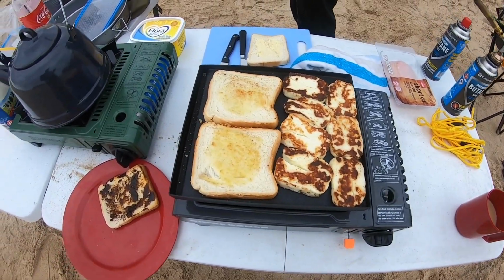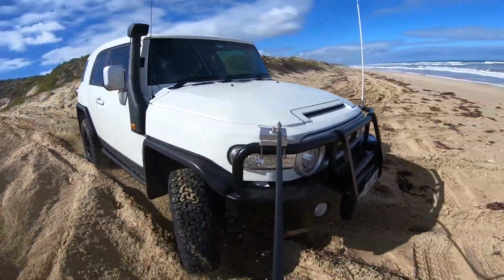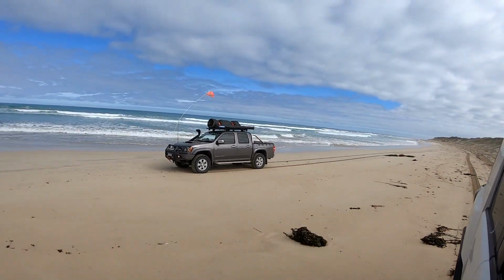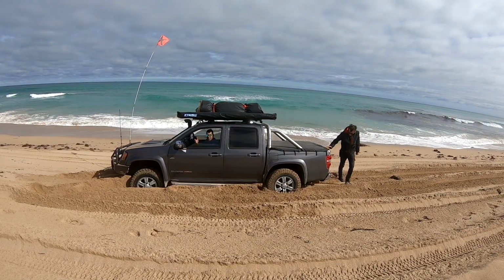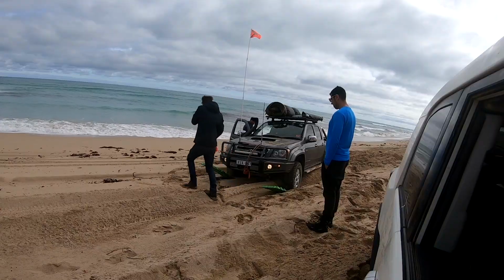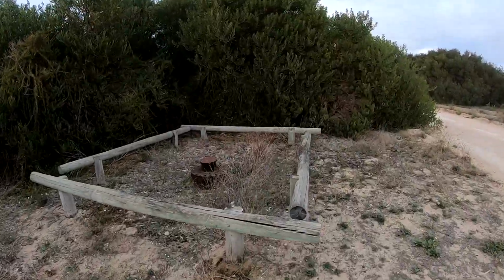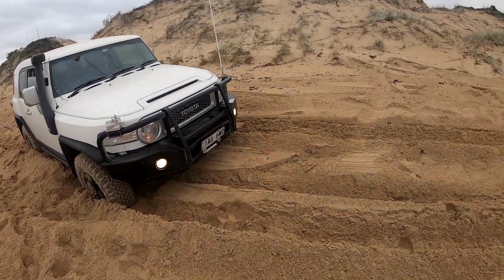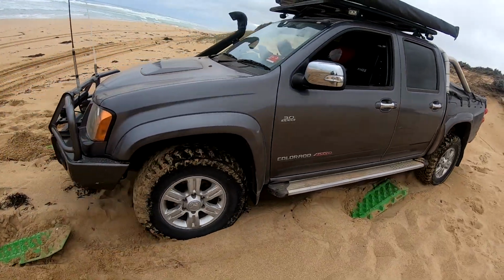Adventure Kings Limestone Coast South Australia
During Easter 2019 we drove some terrific beaches and rocky coastlines of the Limestone coast in South Australia.
 Starting in the Coorong National Park we headed south though the towns of Robe and Beachport to the Canunda National Park.
 Its Awesome!